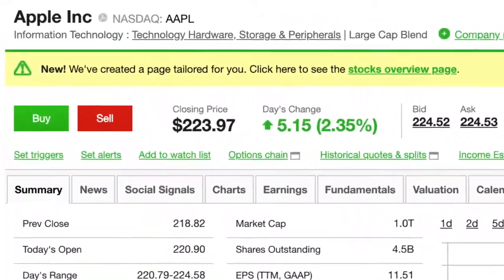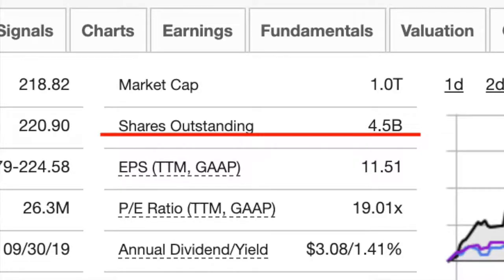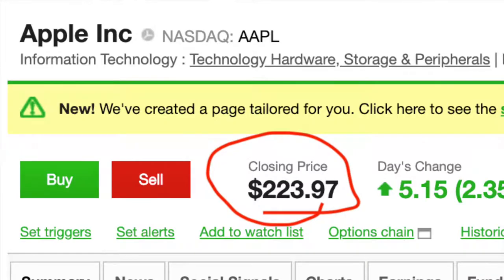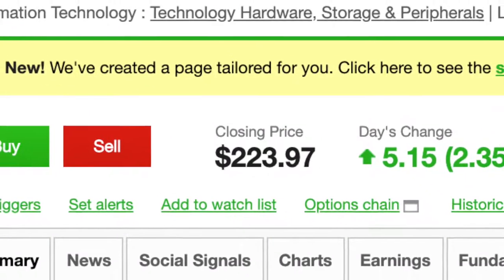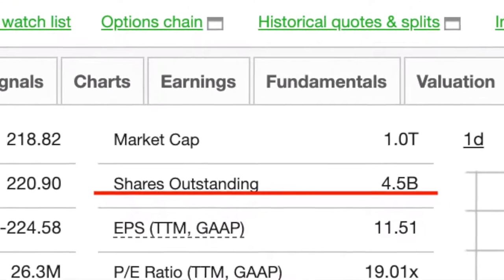What is Market Cap? | How is market Cap Important? | How is Market Cap Found?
What is Market Capitalization? It is the worth of all of the total outstanding shares (shares owned by the public).

The market capitalization formula is calculated by taking the price of the stock and multiplying it by the number of outstanding shares.

There are three levels of market cap:

Small-cap: worth $300 Milion to $2 billion
Model-cap: worth $2 billion to $10 billion
Large-cap: worth $10 billion and up

How is market cap important to you as an investor? The following are ways you can use it in researching a company.

Things to keep in mind when looking at the market cap.

-Is it a niche company?
-Is it a new company?
-Does it have room to grow to a mid or large-cap company?
-Is it profitable or losing money?
-Is it stable?

Basic things that affect the market cap are:

-How many shares
-Price of each share

Hope this helps Wealth Giants,

Ryan

Intro Credit to ONdraid from panzoid